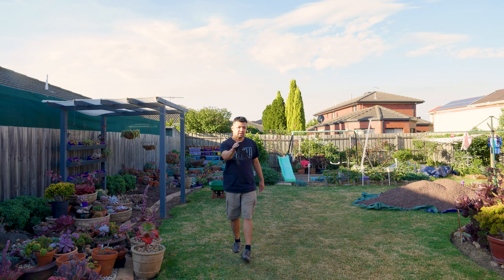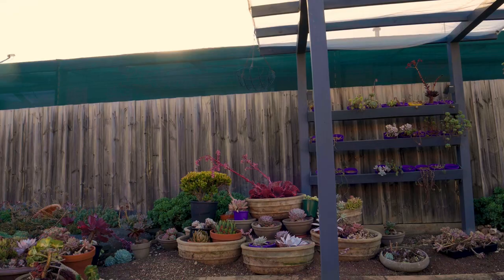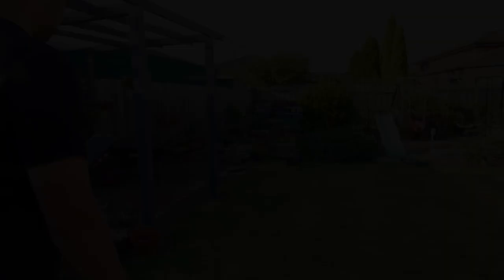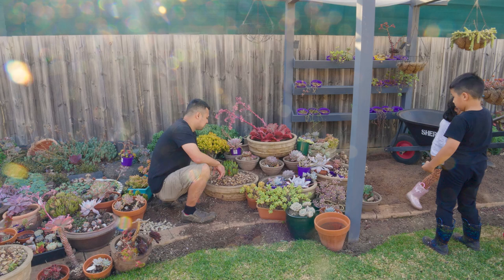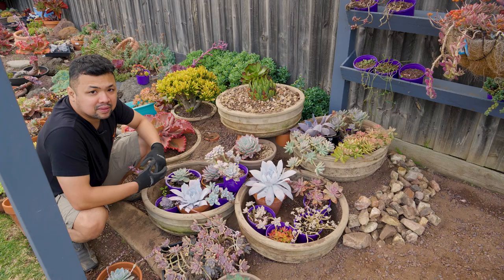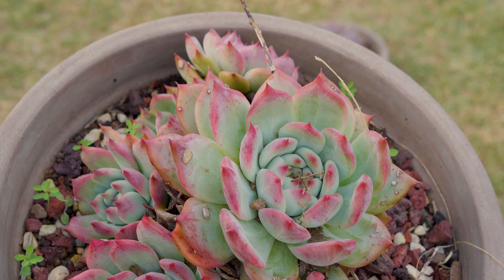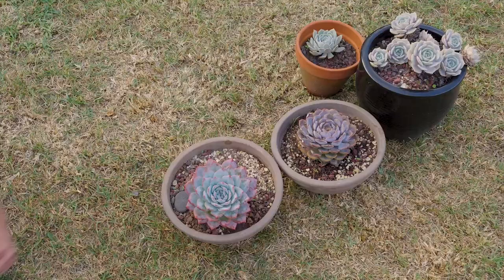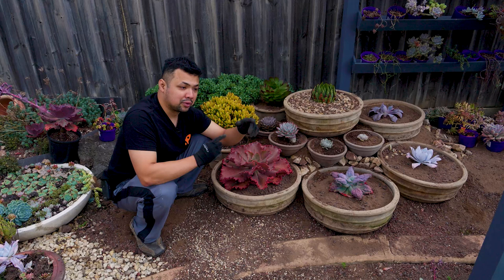#178 Picking out the feature plants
LET'S PLANT!
EP 178 - Picking out the feature plants

00:00 Intro
00:45 Reading comments
04:27 Where we left off
05:12 Raising the garden bed
08:27 A brilliant idea
09:25 Planting in the large bowls
13:11 Picking plants for the small bowls
15:34 Planting in the small bowls
16:27 Wrapping up

I'm using a Mars Hydro TS1000W, you can get them on Amazon:
US Amazon
CA Amazon
DE Amazon
UK Amazon

Mars Hydro Grow Tent:
US Amazon
CA Amazon
DE Amazon
UK Amazon